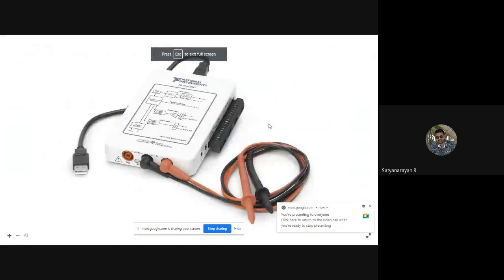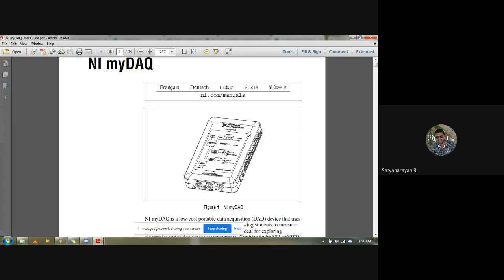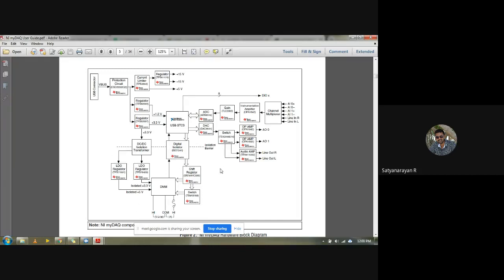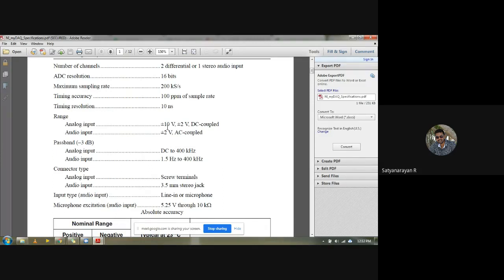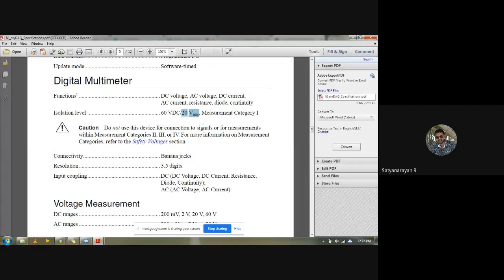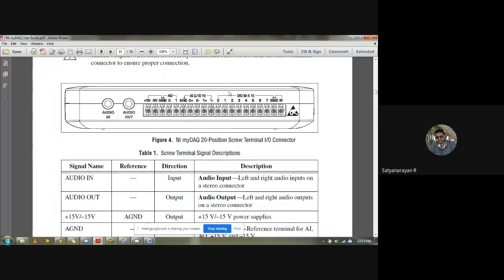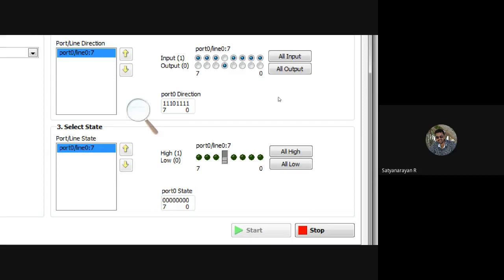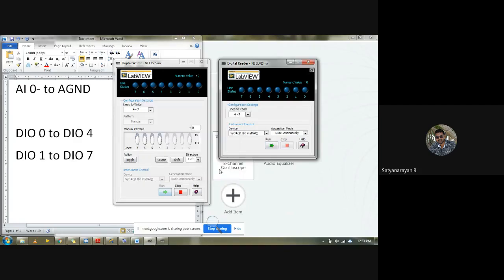STTP PHASE 2 DAY 3 SESION 2